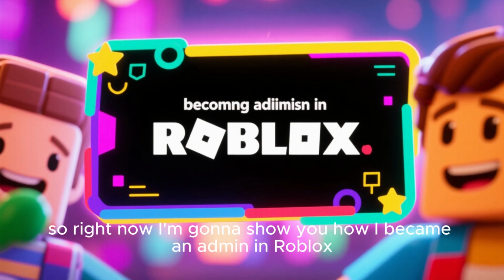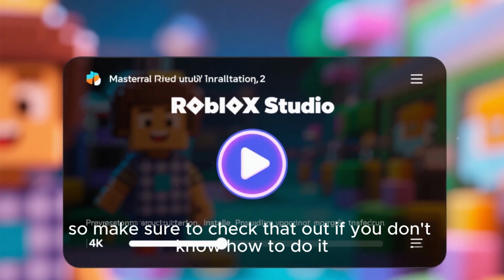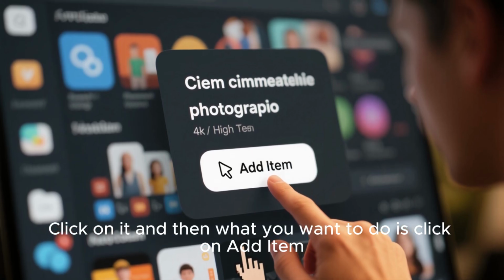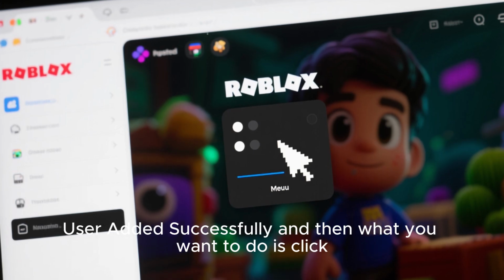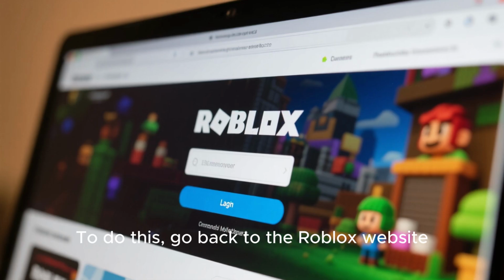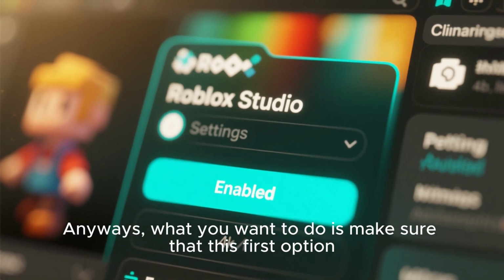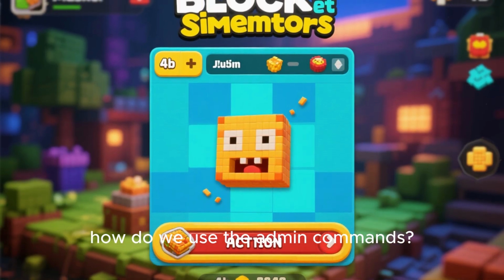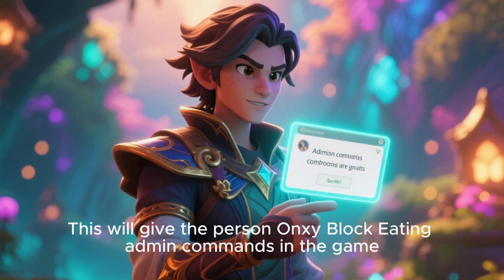How to become an admin in Roblox